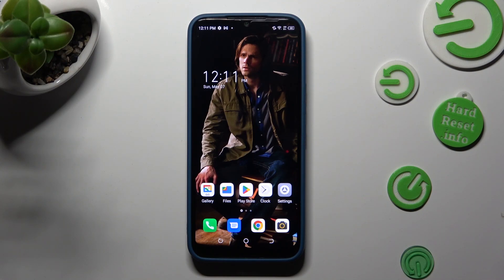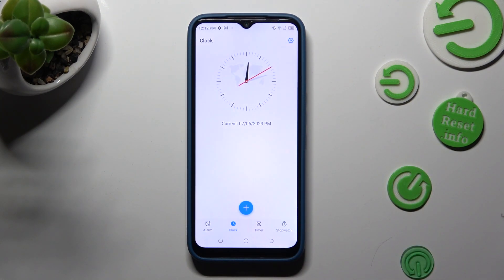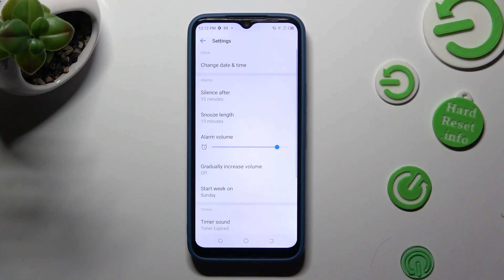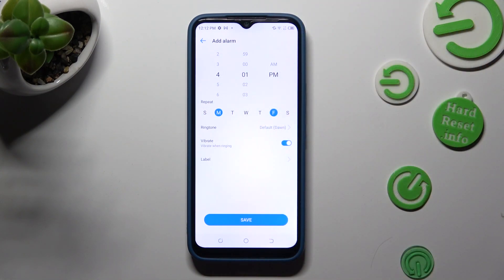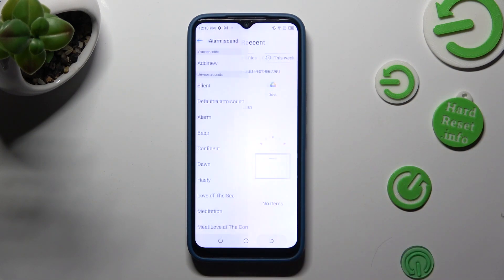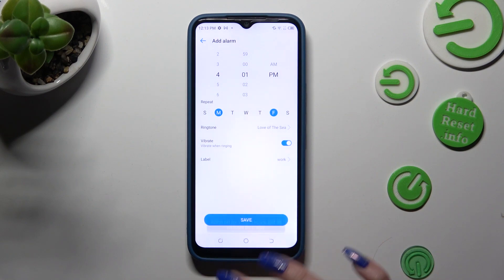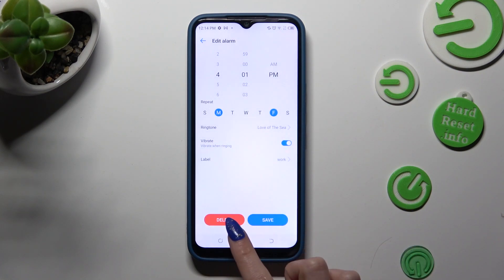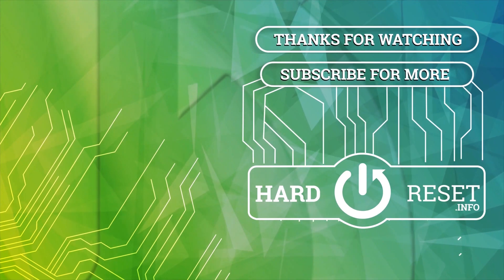How to Set Up Alarm Clock on Tecno Spark Go 2022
Find out more about Tecno Spark Go 2022:
Greetings to all! Today, we have an informative tutorial that will walk you through the process of setting up the alarm clock on your Tecno Spark Go 2022. Our demonstration will cover everything from adding a new alarm to configuring its various features in a comprehensive manner. Furthermore, we will guide you on how to delete any existing alarms if needed. We appreciate your time and sincerely hope that you find this tutorial helpful in mastering the alarm clock functionality. If you want to know more about your Tecno Spark Go 2022, visit our YouTube channel.

How to Configure an Alarm Clock in Tecno Spark Go 2022? How to add a new Alarm in Tecno Spark Go 2022? How to locate and access the Alarm Clock in Tecno Spark Go 2022?